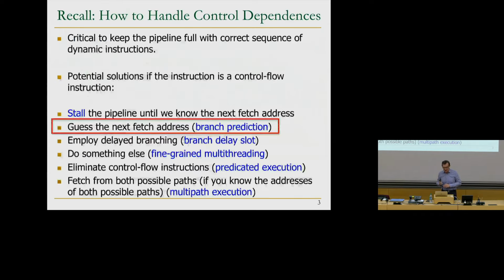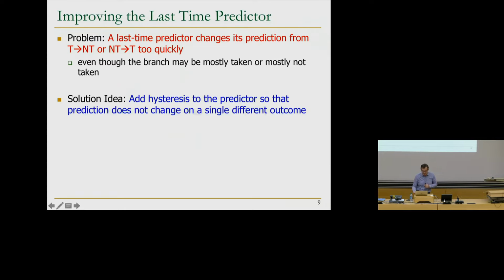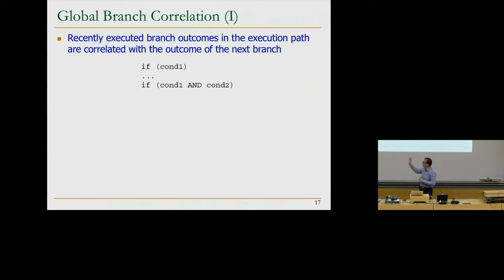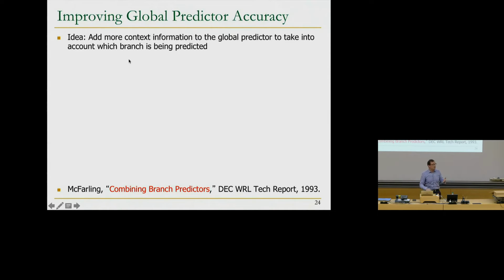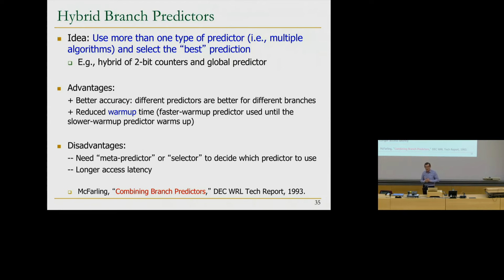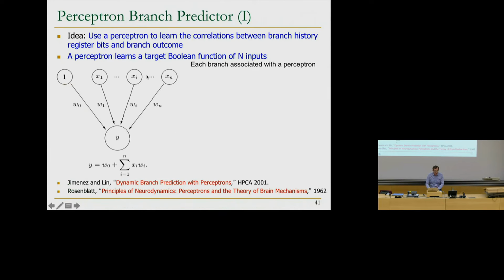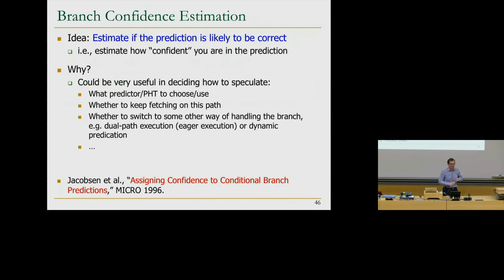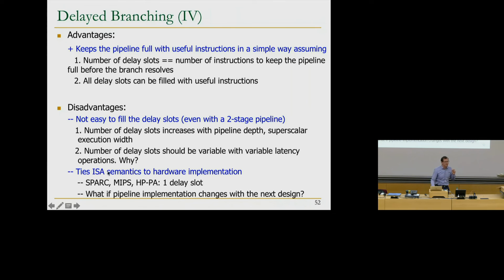Design of Digital Circuits - Lecture 18: Branch Prediction II (ETH Zürich, Spring 2019)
Lecture 18: Branch Prediction II
Lecturer: Onur Mutlu
Date: May 02, 2019